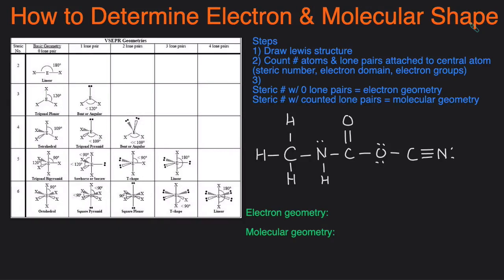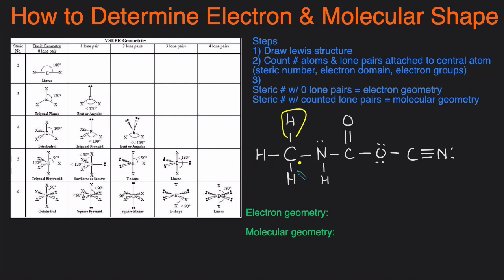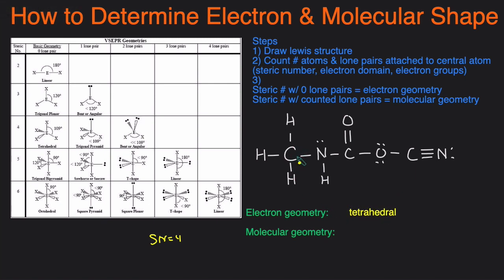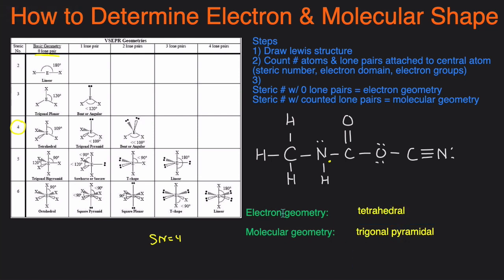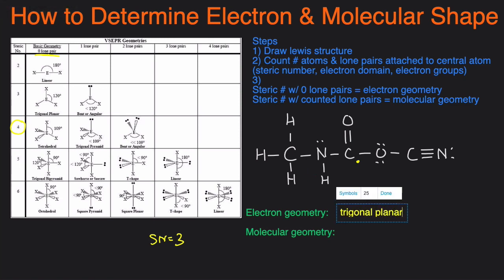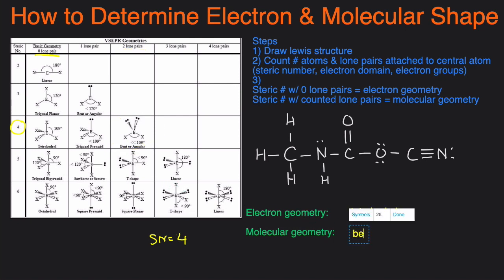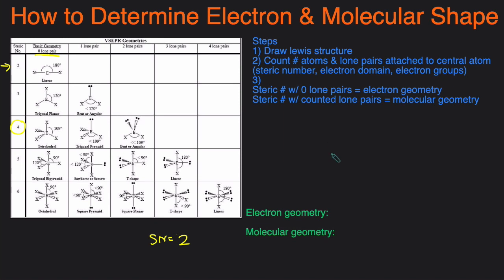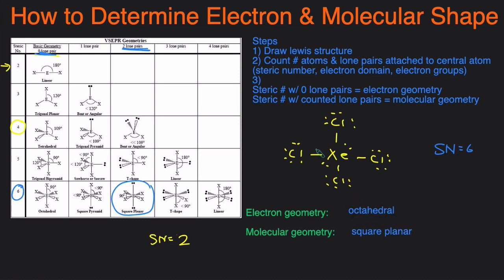How to Determine Electron Geometry and Molecular Geometry & Shape with VSEPR Table Examples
In this video,  we'll go over how to determine the electron geometry and molecular geometry around an atom in a compound. To do this, we'll have to know what steric number, electron groups, and vsepr tables are so we'll go over the definition of each and how to read a vsepr table. Then we'll go over several examples together.